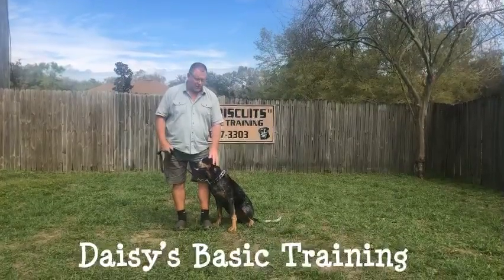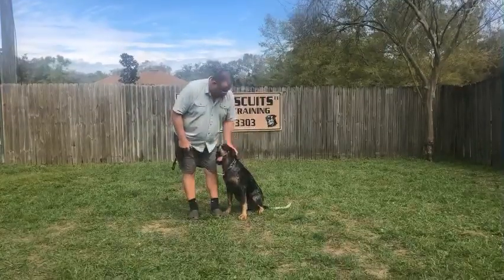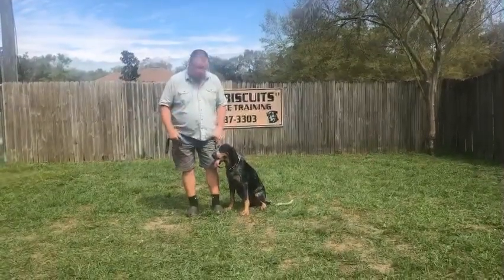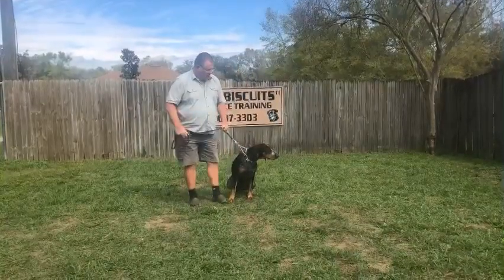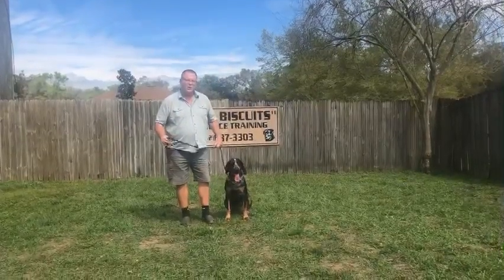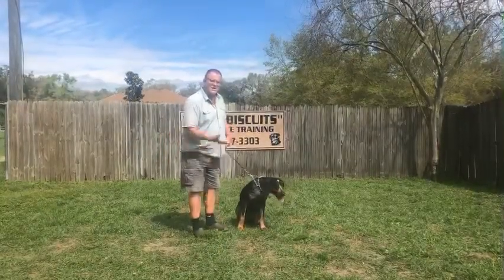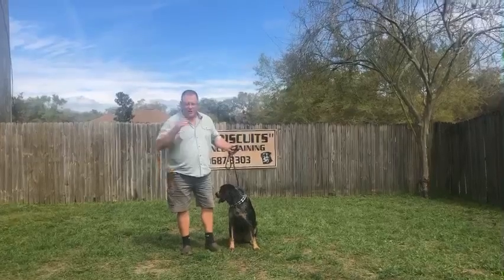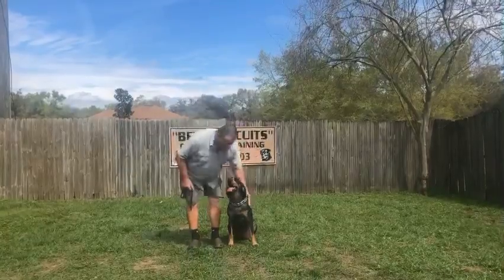Daisy’s On-Leash Basic Training